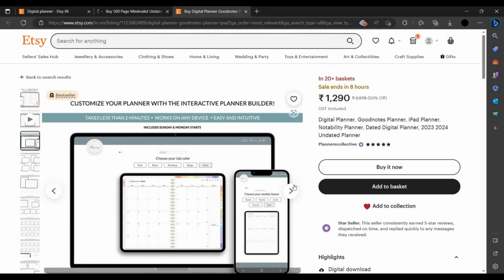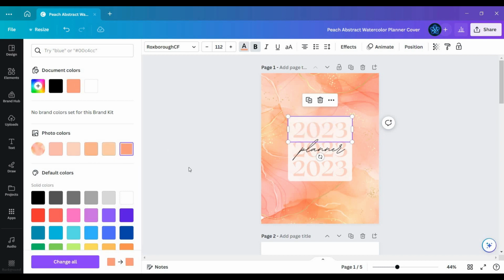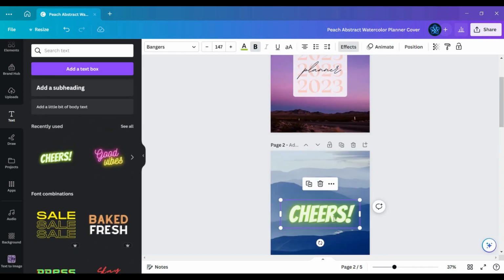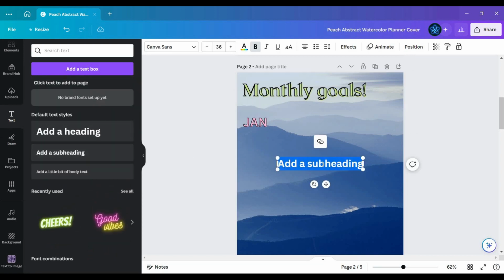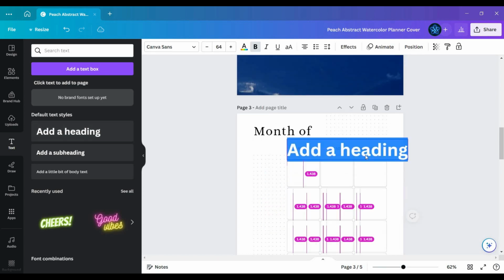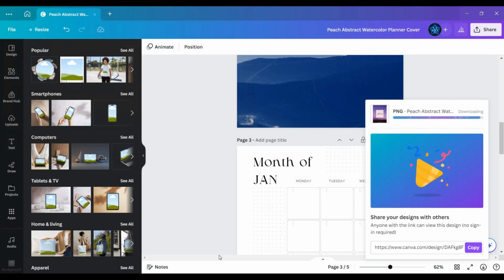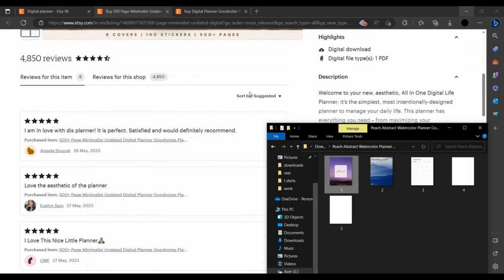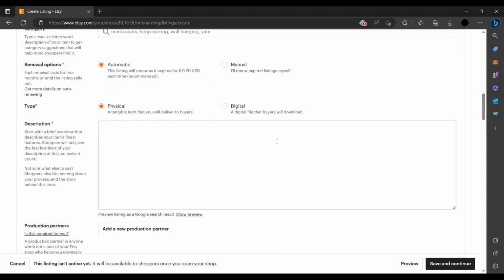How To Make a Digital Planner To Sell on Etsy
In this video, we will be sharing a step-by-step tutorial on how to create a stunning digital planner to sell on Etsy in 2023.

Digital planners have gained immense popularity in recent years, and with the right design and marketing strategies, you can turn your creativity into a profitable online business. Whether you're a seasoned planner creator or just starting out, this tutorial is perfect for anyone looking to tap into the digital planner market.

We will guide you through the entire process, from brainstorming unique planner ideas to designing eye-catching templates using popular software like Adobe Illustrator or Canva. We'll also provide valuable tips on organizing your planner, creating hyperlinks, and incorporating interactive elements for a user-friendly experience.

Additionally, we'll share insights on pricing your digital planner competitively, optimizing your Etsy listing, and leveraging social media platforms to drive traffic and boost sales. Our goal is to equip you with the knowledge and skills needed to stand out in the ever-growing digital planner industry.

Whether you're a stay-at-home parent, a creative entrepreneur, or simply looking to explore a new business venture, creating and selling digital planners on Etsy can be a lucrative and fulfilling endeavor. Join us in this video and let's dive into the world of digital planning together!

Let's get started on your journey to becoming a successful digital planner seller in 2023!